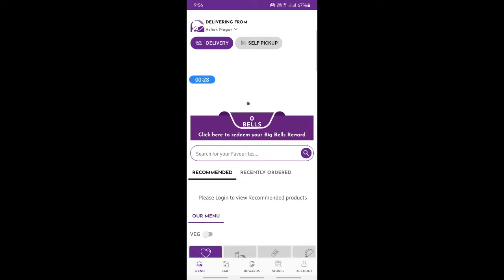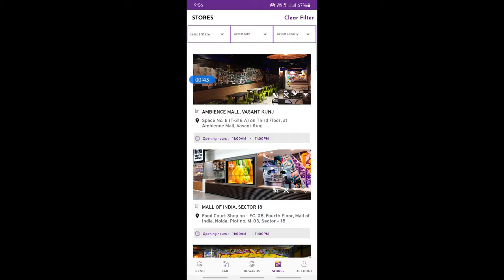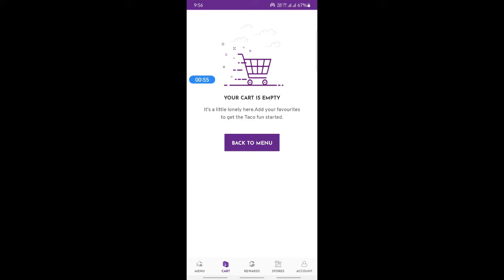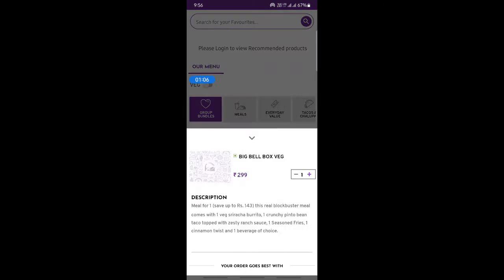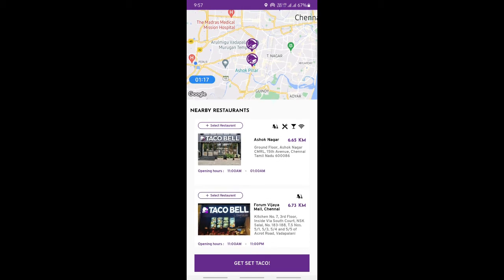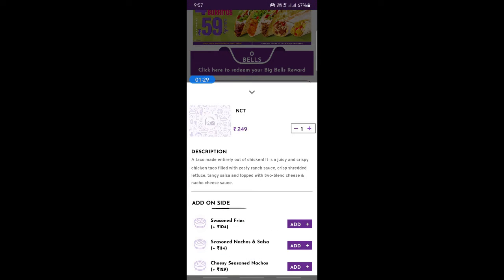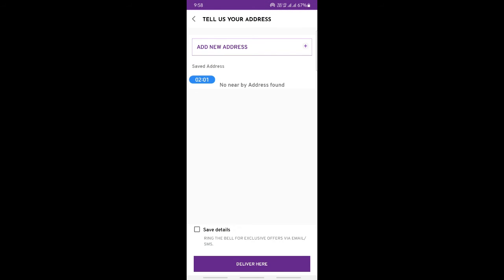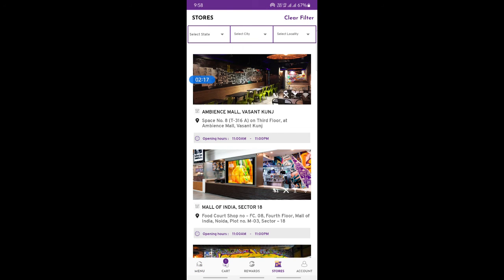How to use Taco Bell app (Best Method)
Learn how to use the Taco Bell app in the best way possible! This step-by-step guide will show you the best method for ordering, customizing, and saving money with the Taco Bell app.